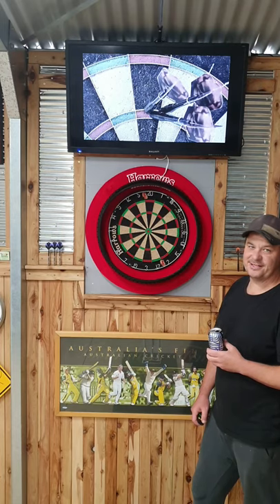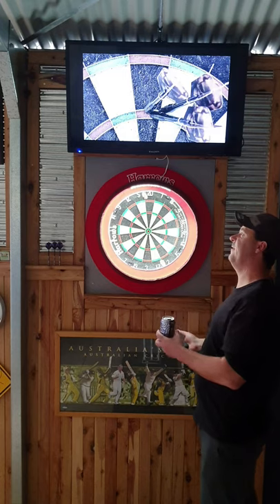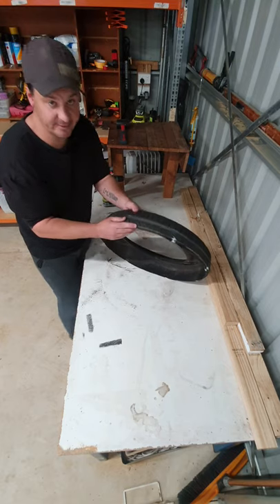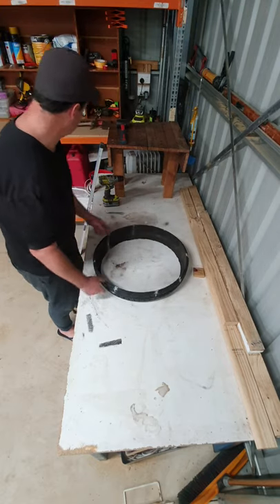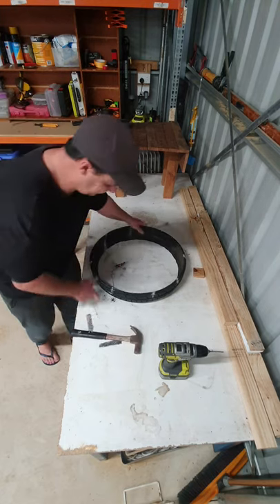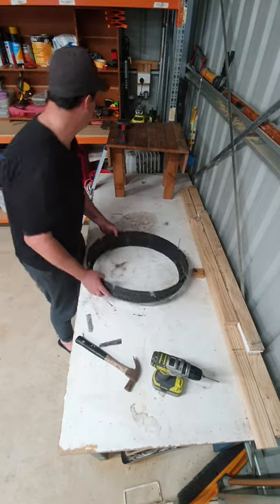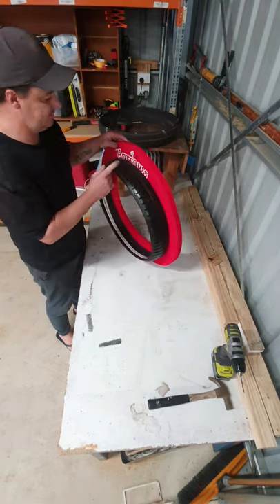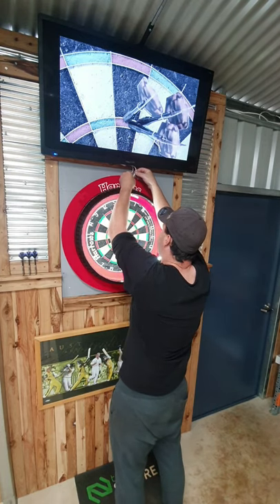DIY LED Ring Light (Dart Board)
A tutorial on how to assemble your own LED Ring Light for less then 25 dollars